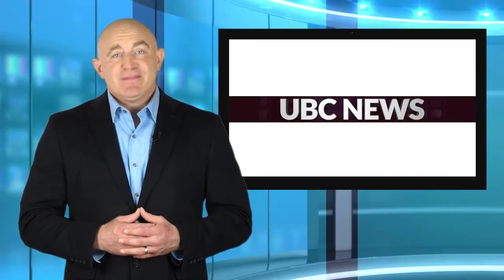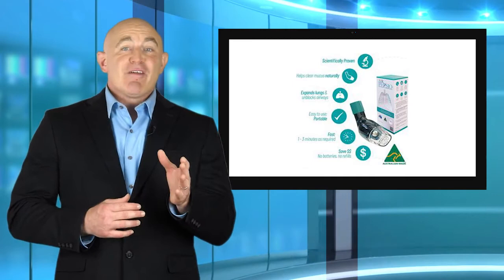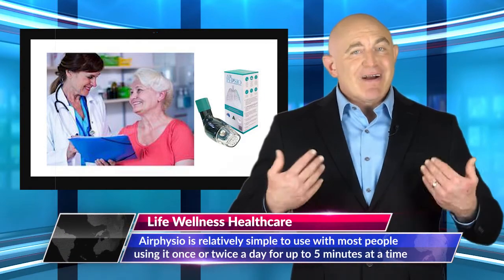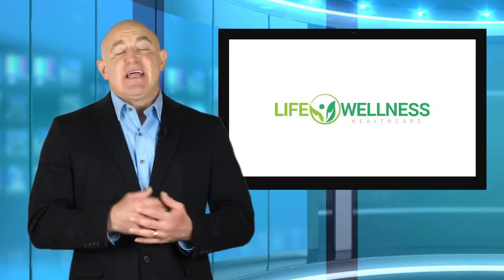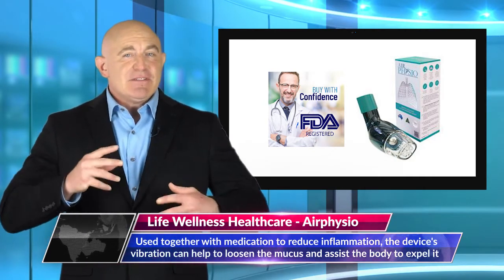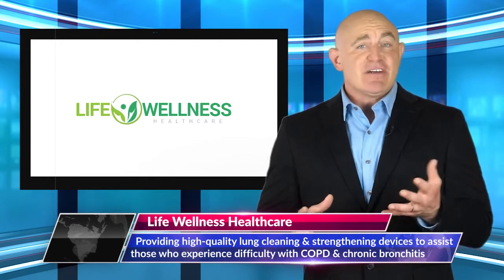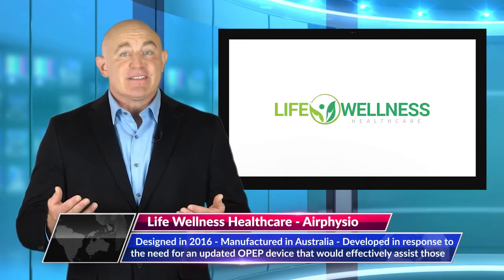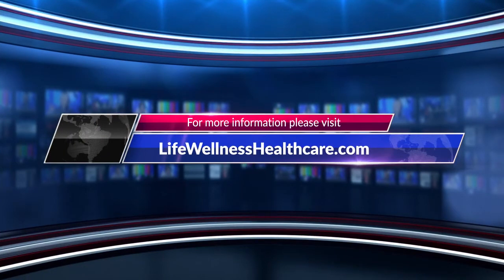Best Bronchitis Treatment: AirPhysio Lung Cleaning Device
⬆️ Click the link for the best AirPhysio deals online ⬆️
Click 'SHOW MORE' to discover how Life Wellness Healthcare can keep your lungs healthy!

Do you suffer from chronic bronchitis? Looking for a natural remedy to alleviate the inflammation in your lungs?

Life Wellness Healthcare exists to help customers with respiratory lung conditions such as asthma, COPD, bronchitis, and many more chronic conditions. We offer a OPEP lung cleaning device that you can count on to alleviate bronchitis symptoms in the comfort of your own home!

Introducing the AirPhysio-- a natural lung expander device to help you breath better!

✅ The Average Lung Capacity device is AirPhysio's #1 selling device and is suited to 99% of people with a range of respiratory conditions, even those who may consider themselves 'acute or severe'.

✅ Featured on TV -Channel 7 News, Internationally Award Winning & Made in Australia, NOT China.

✅ The drug-free handheld device is used as a treatment and preventative for the following medical conditions: Asthma, Atelectasis, Bronchiectasis, Chronic Obstructive Pulmonary Disease (COPD) – Emphysema and Chronic Bronchitis, Cystic Fibrosis, Emphysema and many more respiratory conditions.

✅ Will assist better breathing for the following people: Children, Adults, Elderly, Smokers, Swimmers & Deep Sea Divers, Athletes, Singers, Wind Instrument Musicians.

✅ The Oscillating Positive Expiratory Pressure (OPEP) helps loosen the bond of the mucus to the airway walls through vibration, while the positive pressure helps push the mucus up and out of the body, helping the body’s natural mucus clearance process.

✅ Prevents pulmonary complications in patients after surgery by facilitation secretion mobilization, preventing atelectasis and increasing lung volume of patients.

✅ AirPhysio is quick and easy to use, with most people only needing up to 5 minutes, 1 to 3 times per day or as desired.

✅ FILTER AVAILABLE- External disposable filters are optional only and not required for the device to operate.  Filters capture 99.9% of virus & bacteria and need only purchased separately if wanting the most hygienic lungs possible. The longevity of a single filter varies based on one's current condition and should be discarded once contaminated- see separate listing.